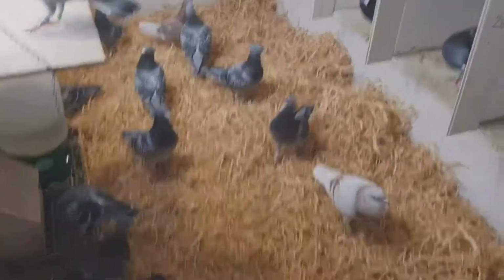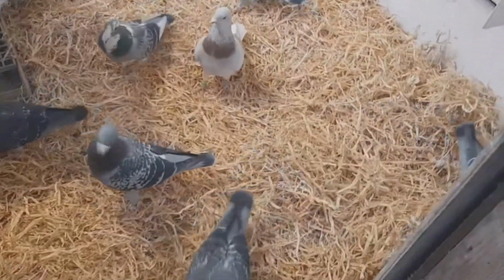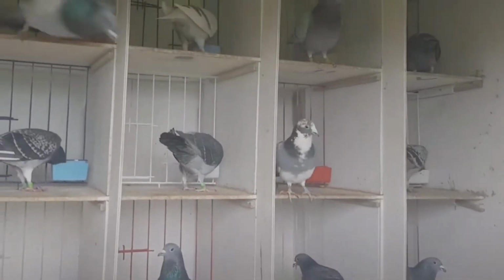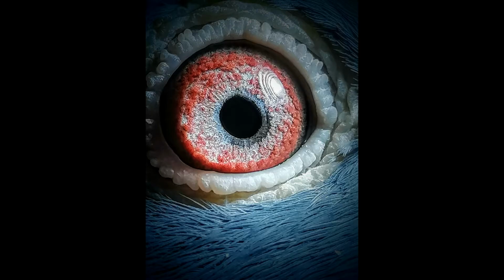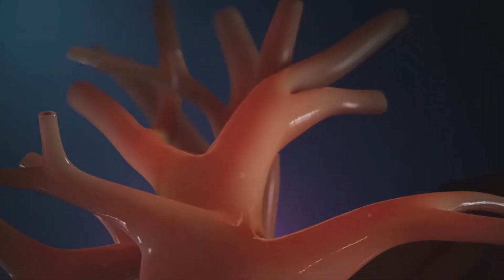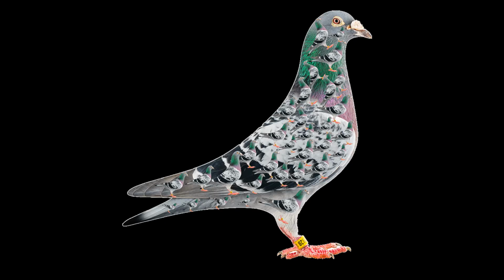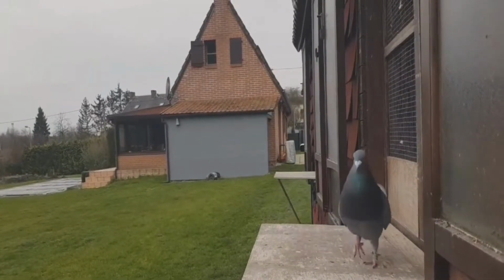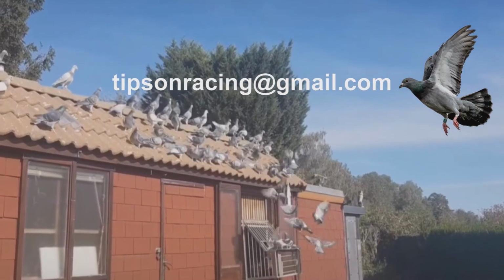racing pigeons did you know this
B12

 multi vit

Electrolyte Powder

pigeon grit

racing pigeons
homing pigeons
pigeons
racing pigeon
fancy pigeons
racer pigeon
breeding pigeons
fancy pigeon
raising pigeons
long distance
training pigeons
old birds
young birds
homing pigeon
bird eggs
breeding
pigeon
pigeon racing
birds
off color pigeon
pigeon race
pigeon fancier
racing pigeon loft
pigeon loft
domestic pigeons
game birds
natural tonics
garlic press
garlic oil
fresh garlic
internal parasites
natural remedies
garlic cloves
pigeon fanciers
garlic powder
pigeons body